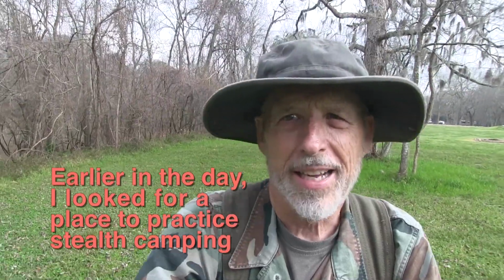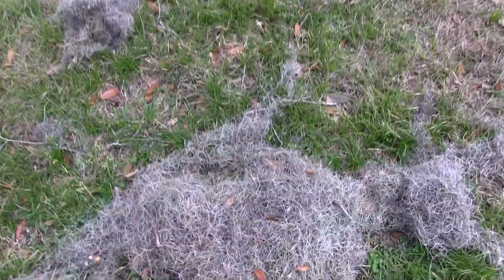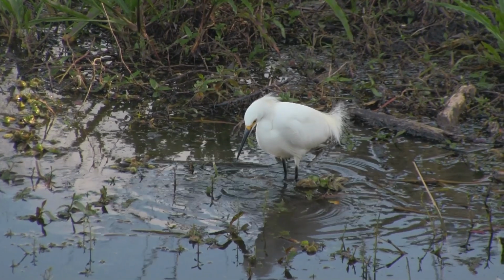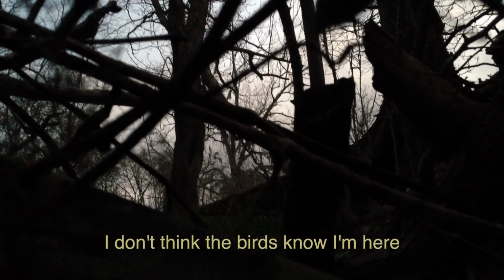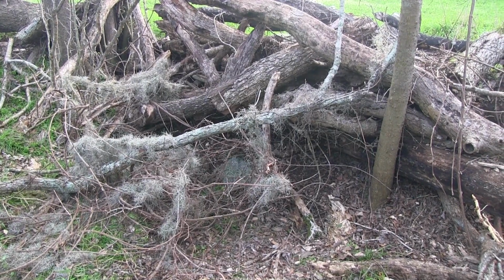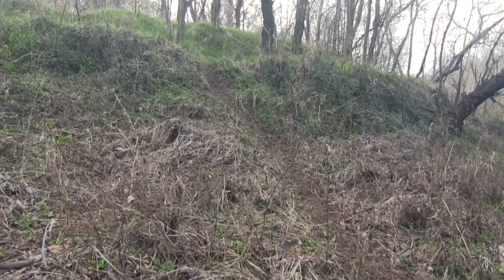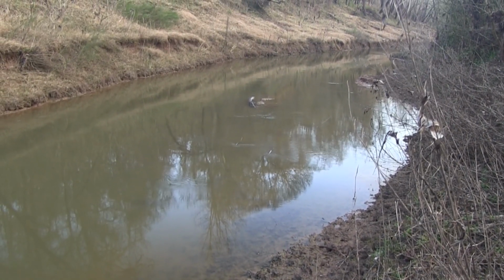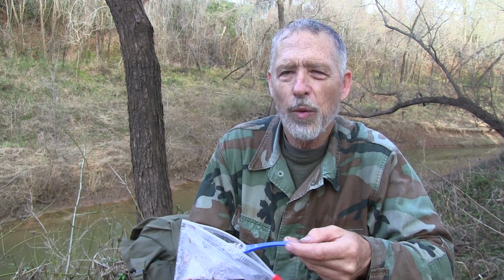Sleeping in a Poncho Hooch Survival Shelter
This is my video response to NorthSurvival's 30,000 subscribers challenge It is also a practice exercise for my upcoming film, "Secrets of Stealth Camping."

Videography by Ken Kramm, February 2014, Texas, USA; Canon Vixia HFG10, IPhone 5, Bushnell Trophy Cam XLT; Final Cut Pro X. "Light Sting" Kevin MacLeod (incompetech.com). Licensed under Creative Commons: by attribution 3.0,